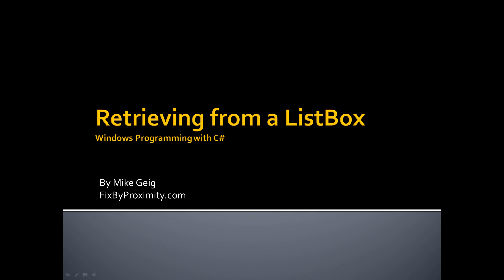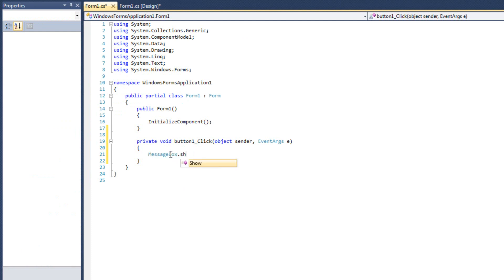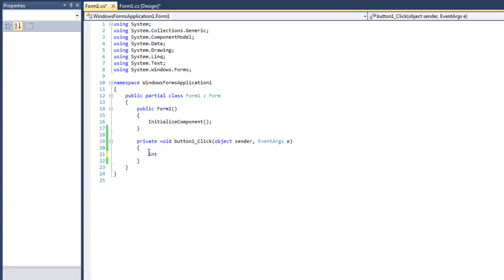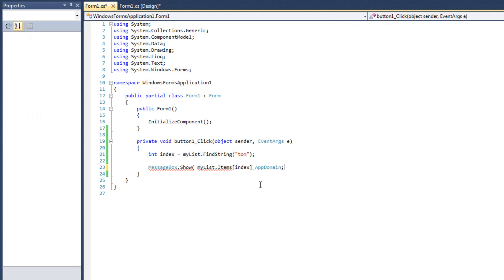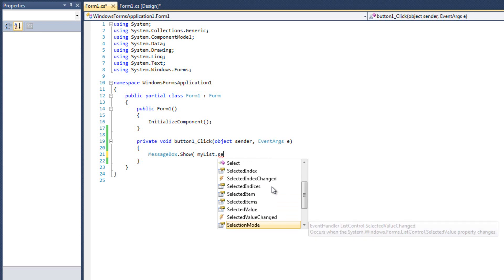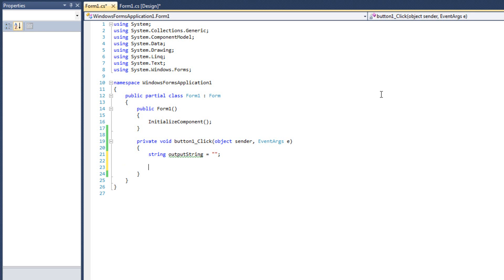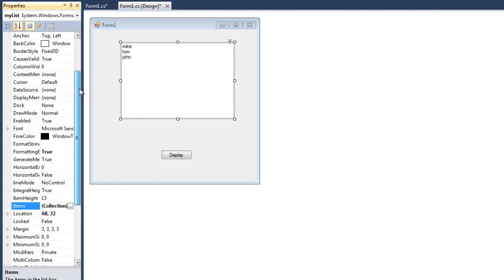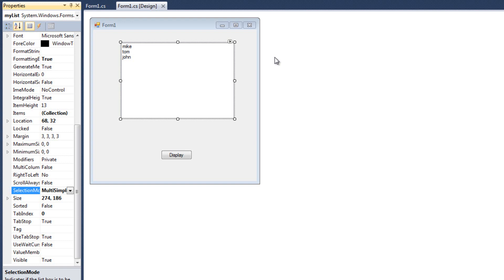Windows Programming Part 9.2: Retrieving Items for a ListBox